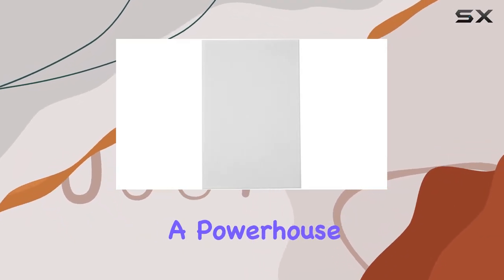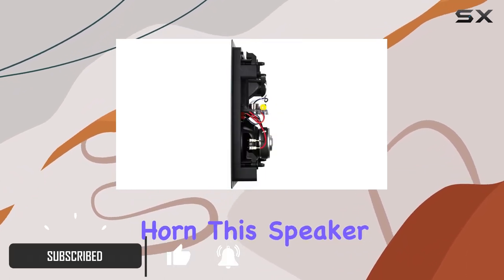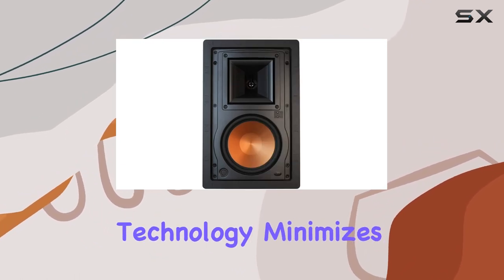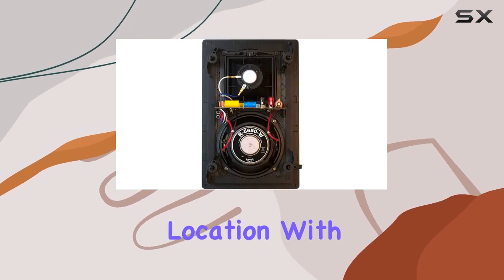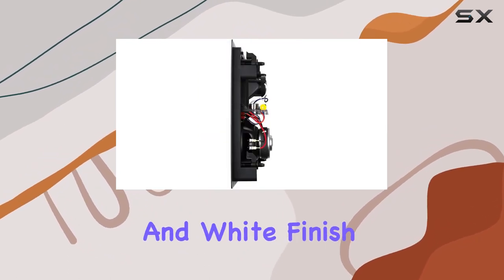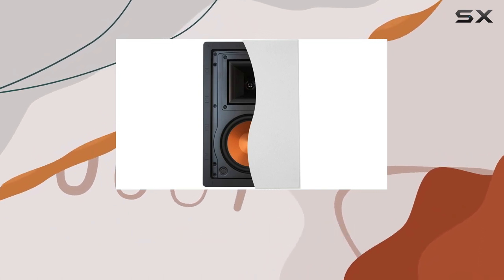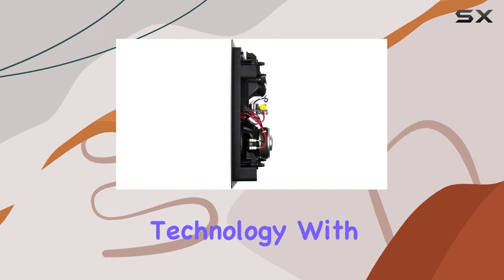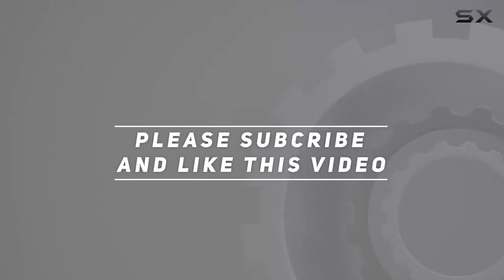Immersive Audio Experience with Klipsch R-5650-W II In-Wall Speaker - White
0:00 Intro
0:06 Review

Things that we mentioned in this video:
Klipsch R-5650-W II In-Wall : B0074UGWFQ